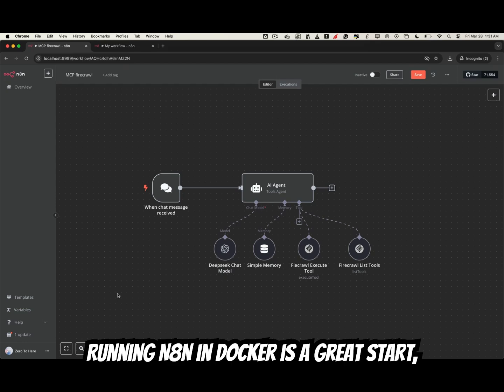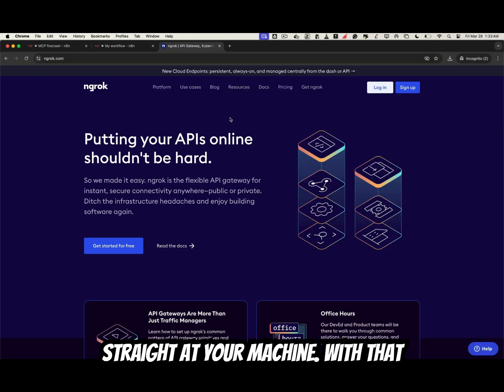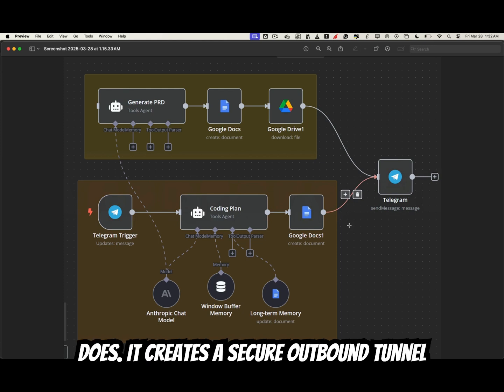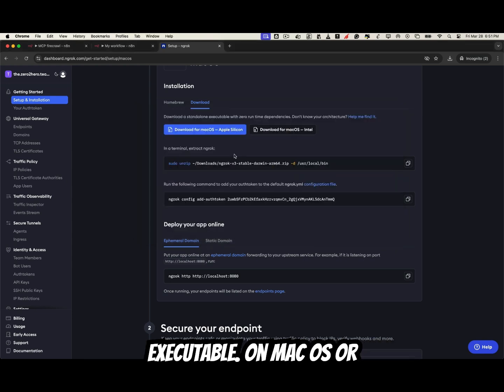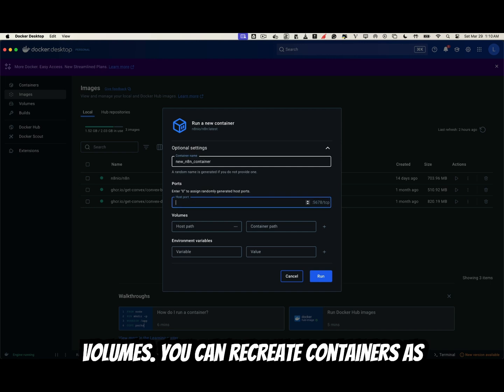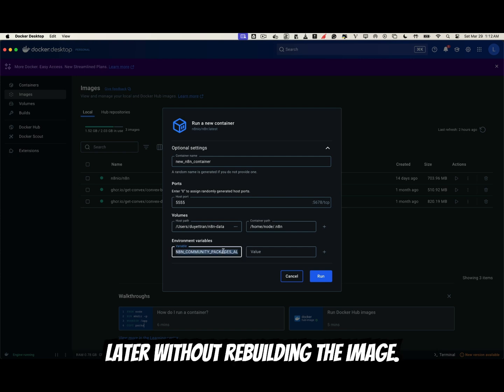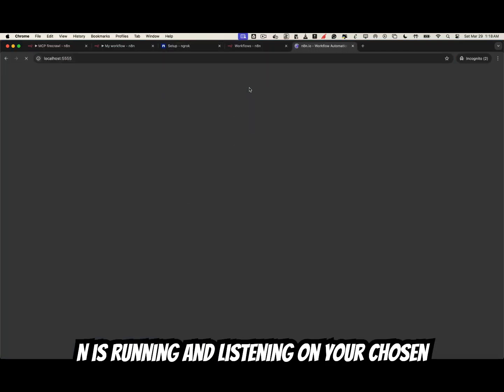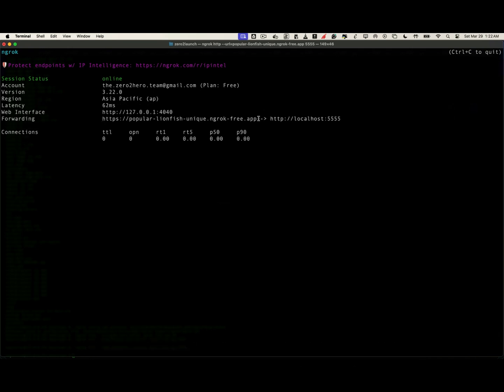Make n8n Public FREE Docker + ngrok Setup — No Domain Needed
🚀 Make n8n Public FREE with Docker + ngrok (No Domain Needed!)

Running n8n in Docker is powerful for local automation, but there’s one big problem: it only works on localhost! That means no webhooks, no API triggers from other devices, and no integrations with tools like Telegram, Gmail, YouTube, or Stripe that require a secure HTTPS endpoint.

In this tutorial, I’ll show you how to expose your local n8n instance to the internet securely using ngrok — completely free, without buying a domain or paying for hosting. You’ll learn:

✅ How to run n8n in Docker step-by-step
✅ How to install and configure ngrok for HTTPS tunneling
✅ How to connect webhooks and external services to your local n8n
✅ How to test and share your automation flows remotely

Whether you’re just experimenting with n8n or preparing it for production-like setups, this guide is perfect for you.